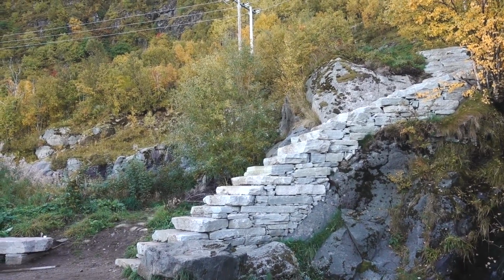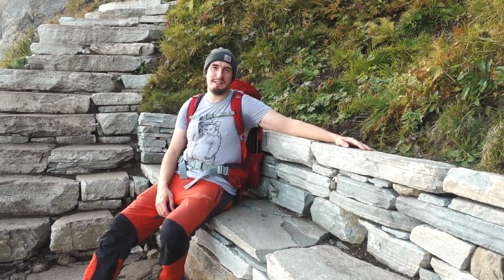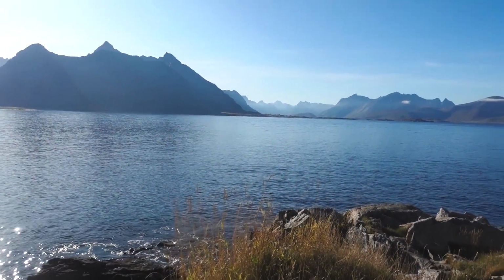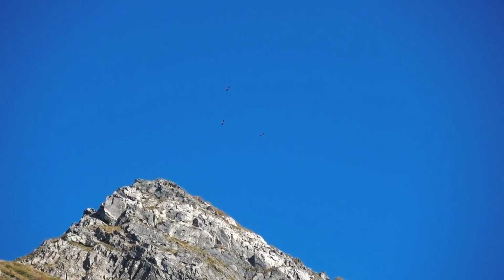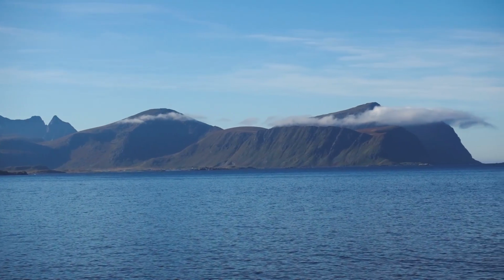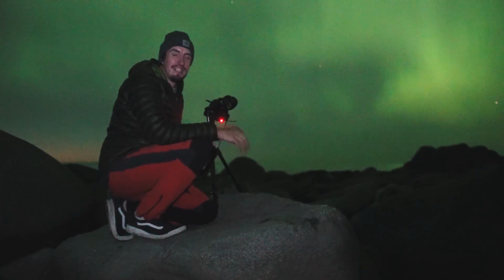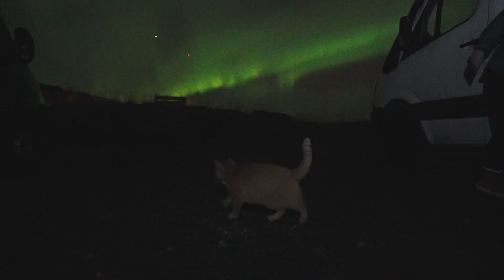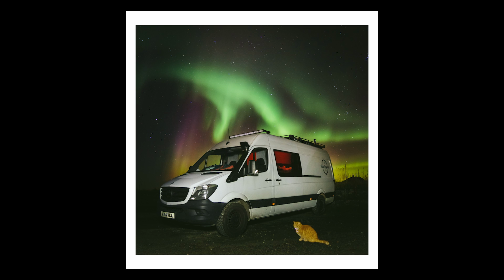How to See & Photograph the Northern Lights - REAL TIME footage | VAN LIFE NORWAY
Unbelievable vlog, capturing the northern lights on film!

We're in the Lofoten Islands, and start out by hiking one of the most popular routes here: Reinebringen. The Northern Lights have really started to ramp up now, and with a KP6 on the horizon, we're determined to capture it on camera for you all.

VAN LIFE NORWAY | How to See & Photograph the Northern Lights!